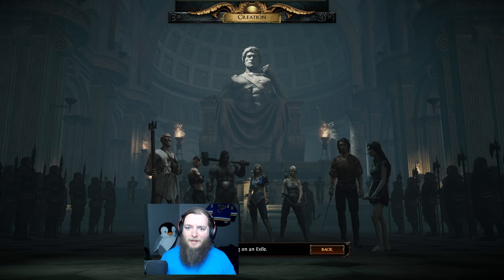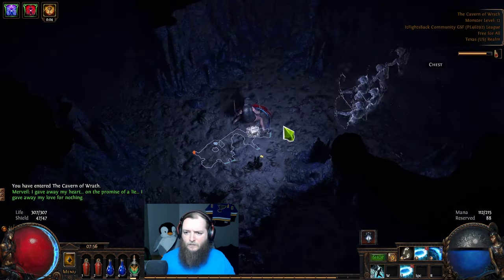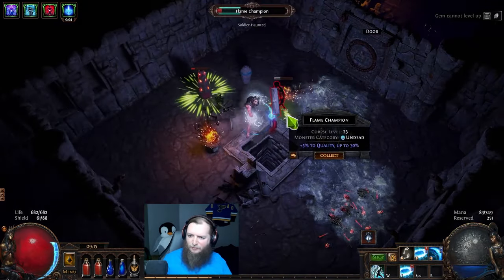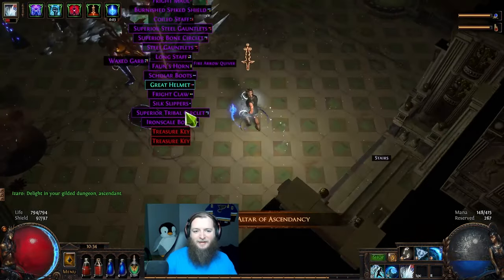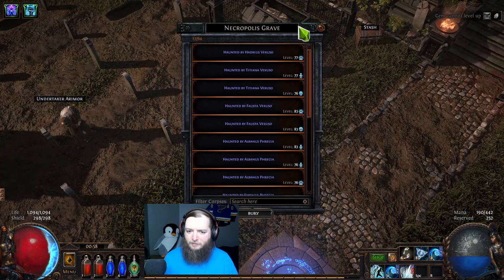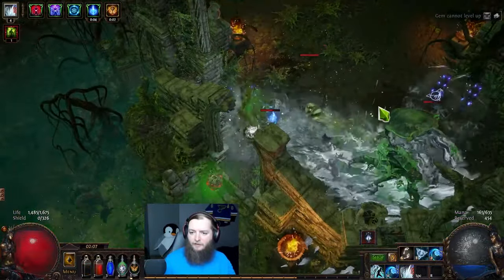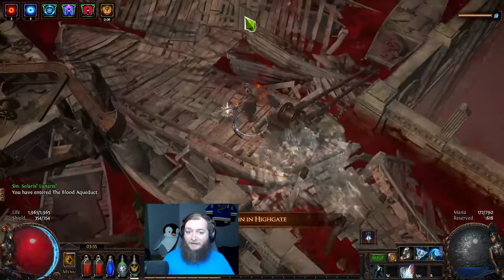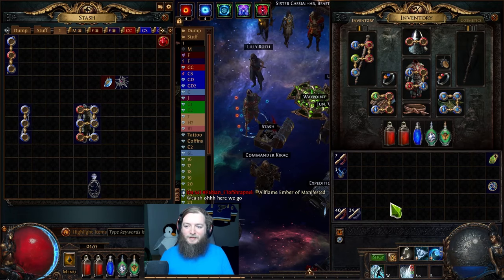New Build! Glacial Cascade Totems Hierophant Act 1-10 - Necropolis GSF EP 9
Episode 9 of my journey through GSF of Path of Exile's Necropolis league leveling my second character of the league, a glacial cascade totems hierophant leveling through the entire campaign act 1 through 10

Chapters
00:00 Intro
01:45 Thank You Members
03:34 Act 1
12:51 Act 2
21:54 Act 3 & Lab
37:57 Act 4
46:44 Act 5
50:57 Act 6
55:49 Act 7 & Lab
01:00:56 Act 8
01:04:52 Act 9
01:10:48 Act 10
01:14:29 Like & Subscribe :)